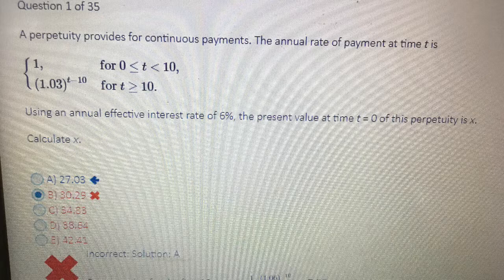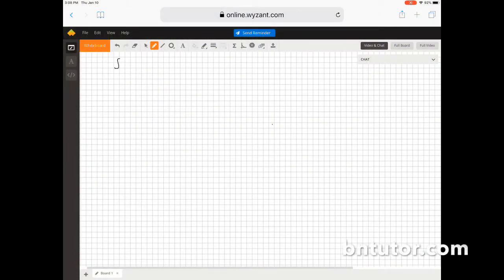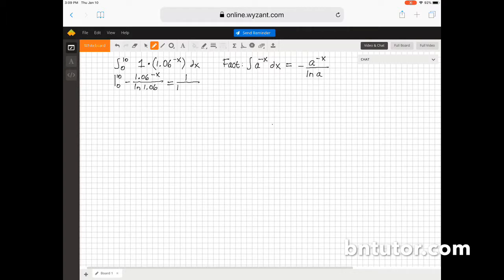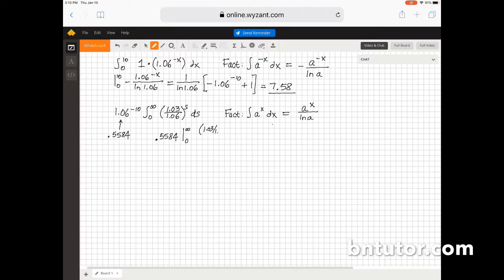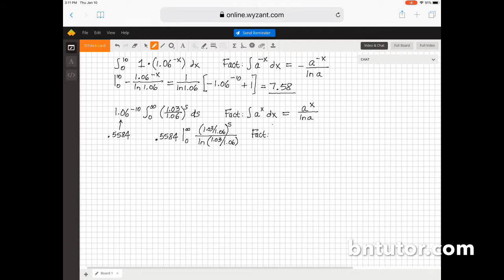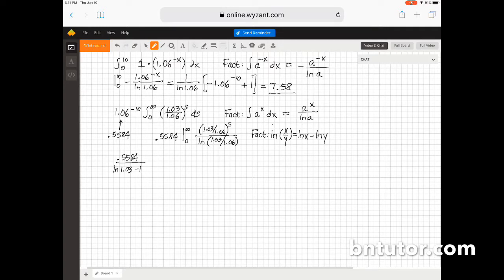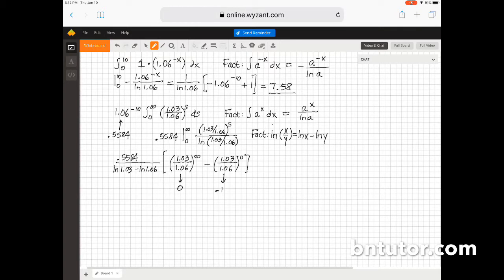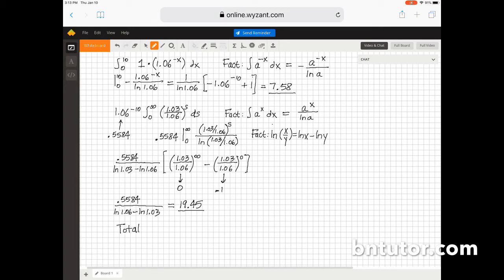Present Value of a Piecewise Perpetuity